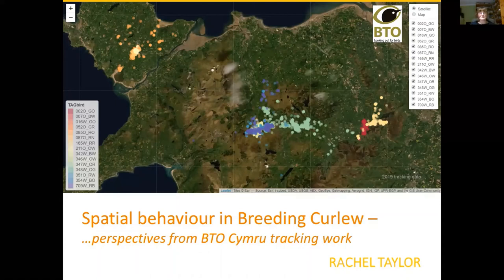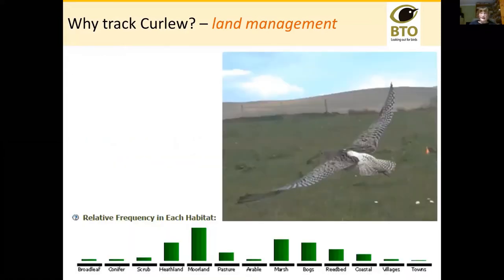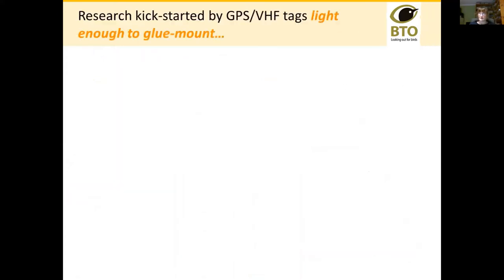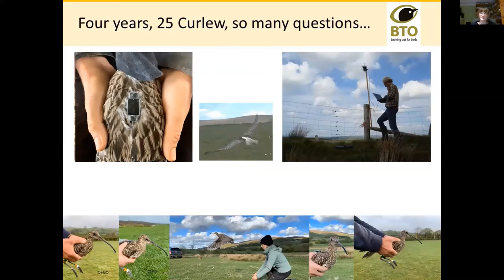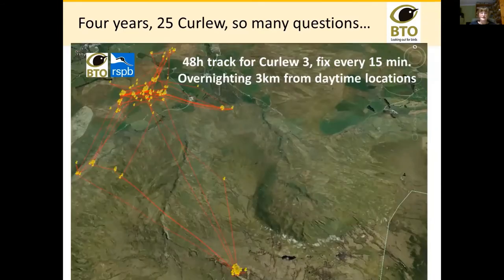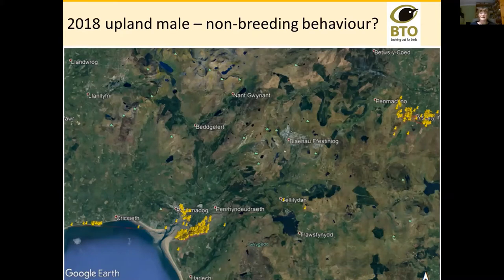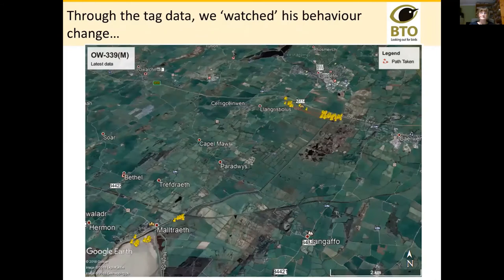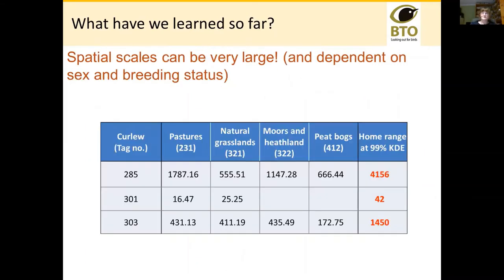Spatial Behaviour in Breeding Curlew - Perspectives from BTO Cymru tracking work by Rachel Taylor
The recently formed Upper Thames Wader Group aims to bring together everyone involved in action to support our threatened wading birds and their habitats.  This includes farmers, landowners, volunteer fieldworkers, local groups and other interested individuals and organisations.

In this presentation, our guest speaker Rachel Taylor, Senior Ecologist, BTO Cymru, talks about her research into the ecology of Curlews in Wales, including detailed tracking studies during the breeding season.

The Upper Thames Wader Group is led by a partnership of organisations and currently comprises RSPB, Berks, Bucks & Oxon Wildlife Trust, Natural England, Environment Agency, River Thame Conservation Trust and Banbury Ornithological Society.  Each organisation focuses on a particular part of the Upper Thames, co-ordinating volunteer fieldworkers, as well as supporting farmers with advice.  We also link into national working groups, including the well-established Curlew Forum.